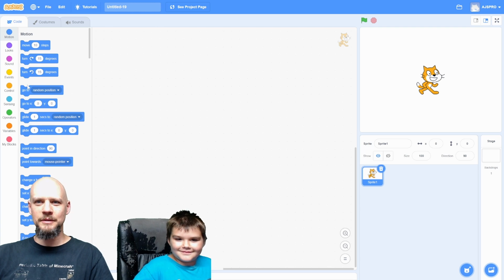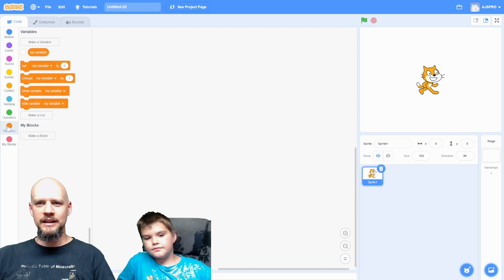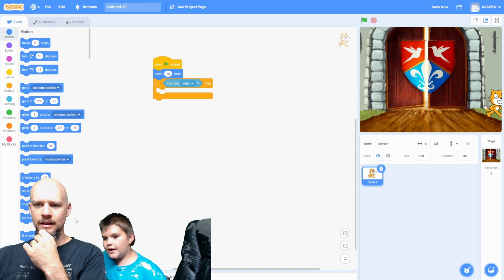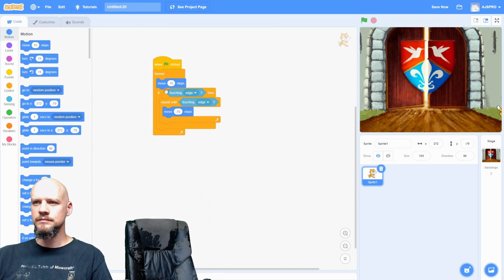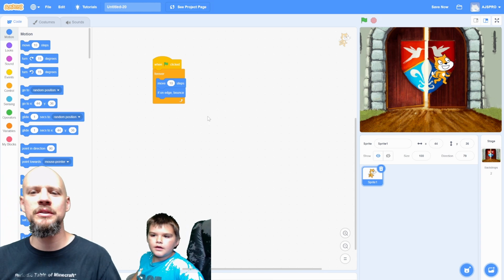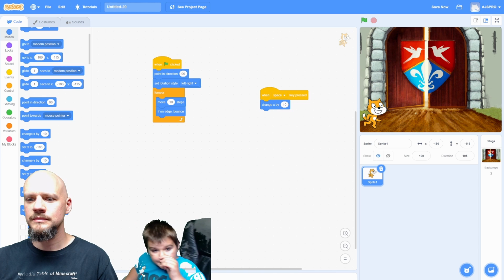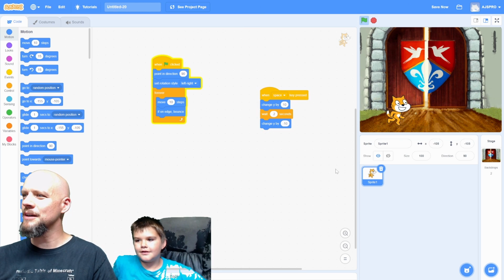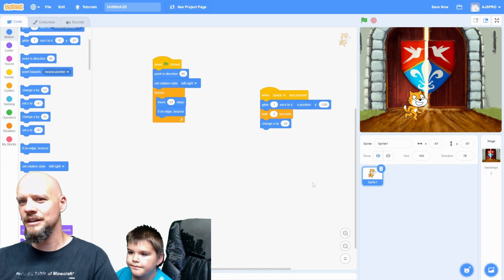Jack and Dad Learn Coding with Scratch!